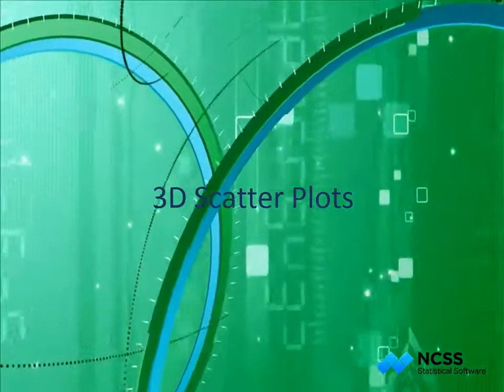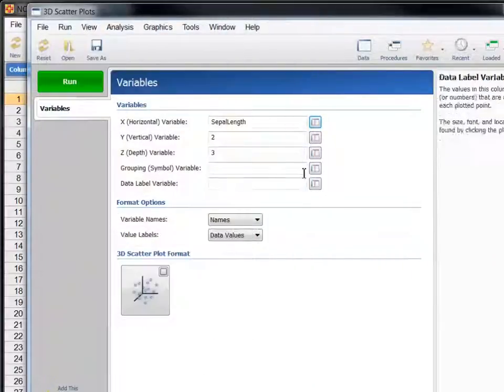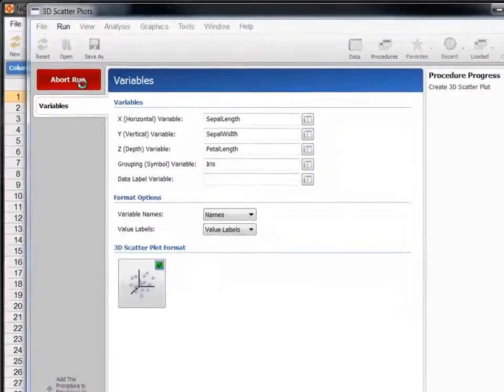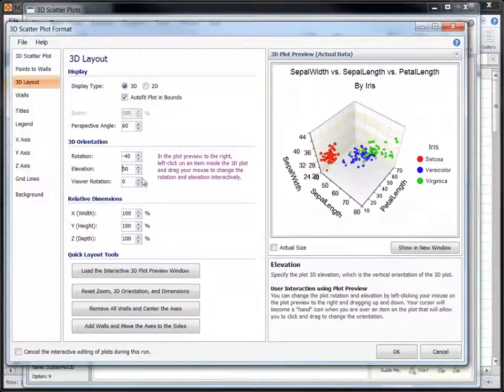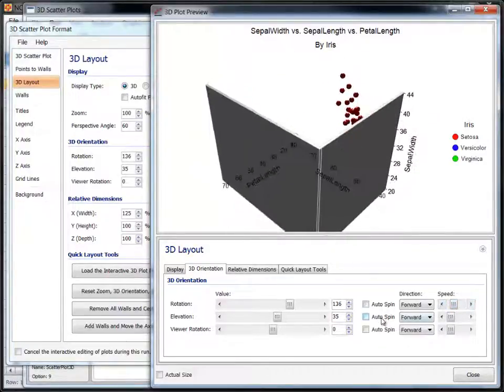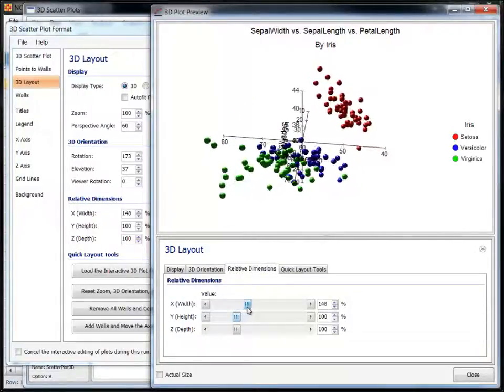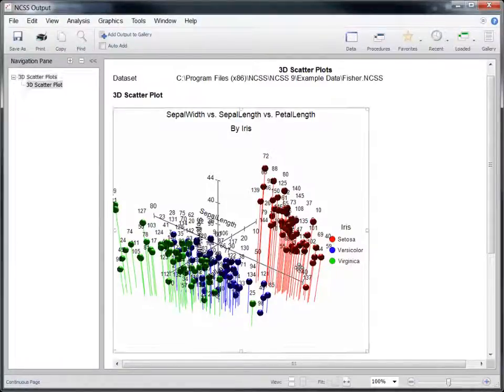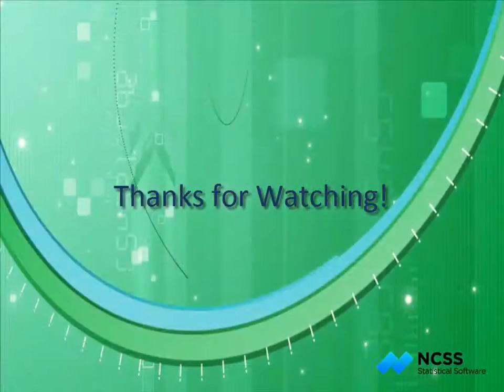3D Scatter Plots in NCSS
In this tutorial we'll show you how to create and interactively view a 3D Scatter Plot in NCSS. As an example, we'll create a plot using the Fisher example dataset that is installed with the software. First, load the 3D Scatter Plot procedure from the menu and click Reset to set all settings to their default values. Let's plot SepalLength on the X axis, SepalWidth on the Y Axis, and PetalLength on the Z axis, with Iris as a grouping variable. Let's display value labels on the plot as well. Finally, check the Edit During Run box to bring up the plot for interactive editing while the procedure is running.

Now that the input form is filled out, click the Run button to generate the plot. The 3D Scatter Plot format window will appear with our actual data loaded in the plot.

We can add and remove point labels and reference lines with just the click of the mouse.

We can also change various three dimensional aspects of the plot. Left-click on the plot and drag your mouse to change the 3D orientation interactively.

We'll now enlarge the plot so that we can take a better look. Using the 3D Plot Preview window we can start the plot spinning so that we can get a better view from different angles. Use the options on the window to change the speed and rotate the plot in different directions. Let's reset the 3D layout, hide the walls, and center the axes. Now, we'll start it rotating again around the Y-axis. Click and drag the mouse to change orientation while it rotates. As it rotates, we can change any of the plot options on the plot preview window or even back on the 3D plot format window. At any time we can stop the rotation. Once we're finished viewing the plot, close the preview window and click OK on the format window to generate the graph in the output. (Short Pause) Notice that the plot appears in the output exactly as it did in the format window. Once the plot is in the output, however, it can no longer be edited. If you want to change it, you'll need to re-run the procedure.

We hope that you have found this short tutorial helpful. For more information about 3D Scatter Plots in NCSS or any of the other plots, see the NCSS Help documentation that is installed with the software.